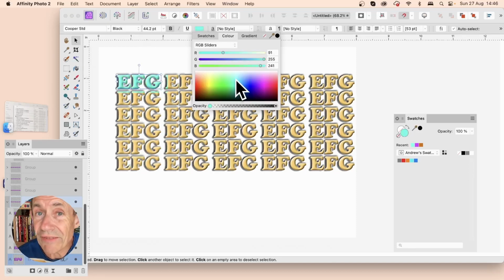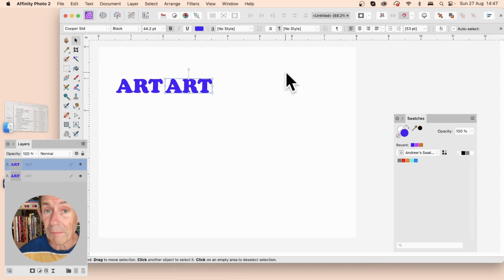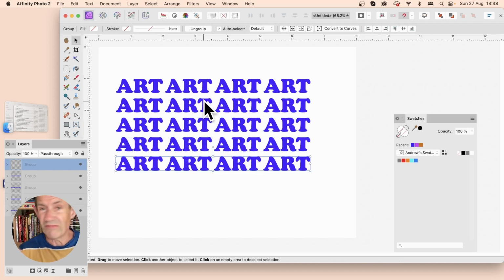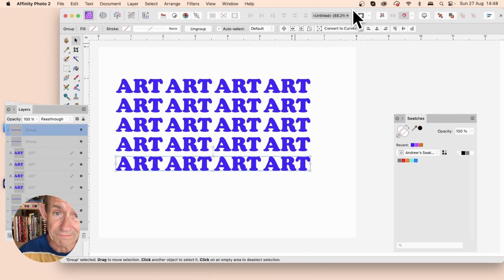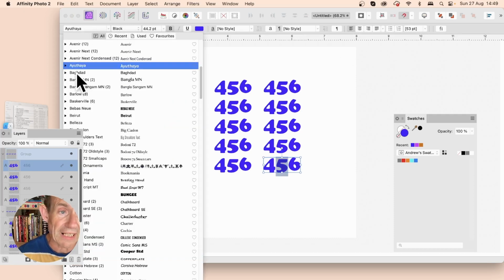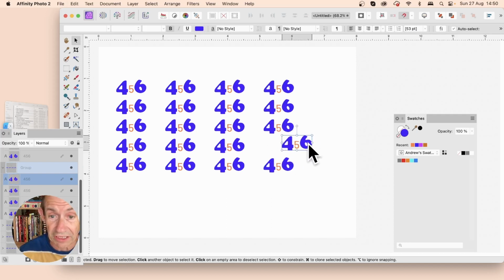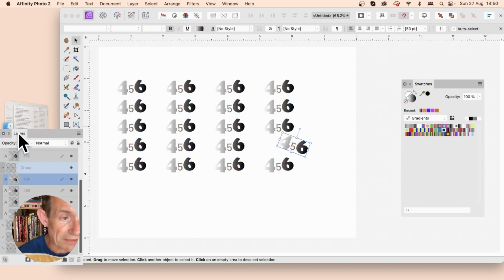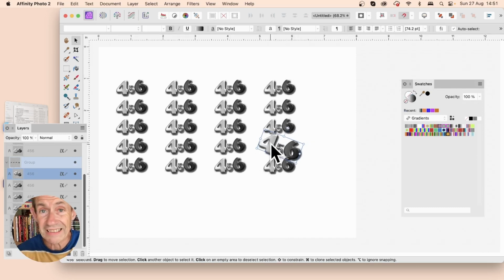Linking Text Effects In AFFINITY PHOTO | How To Tutorial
How to link live text in Affinity photo to create a grid (but could be any set of designs)